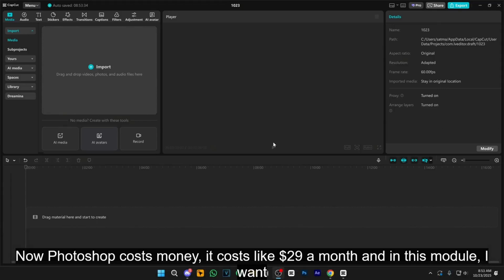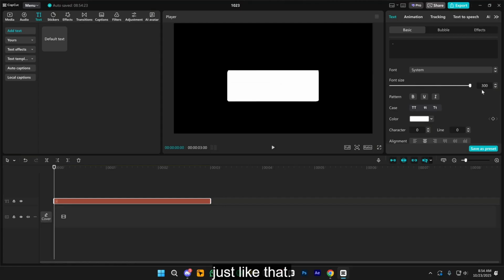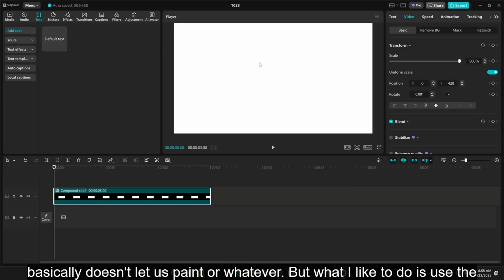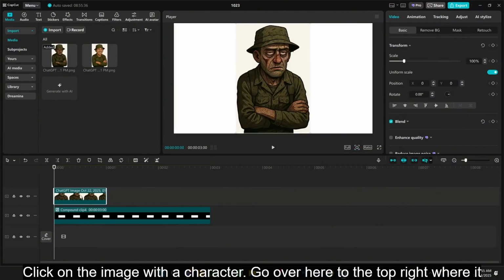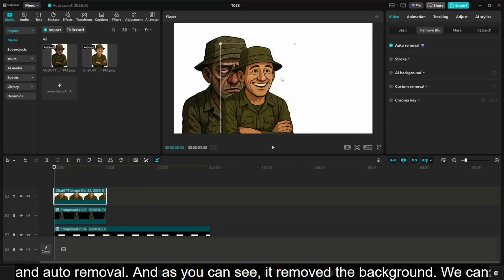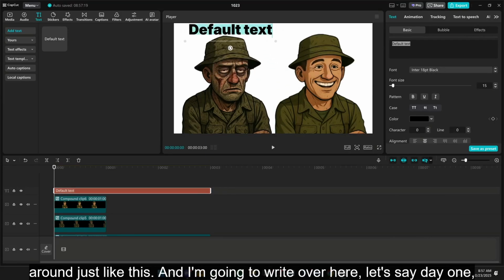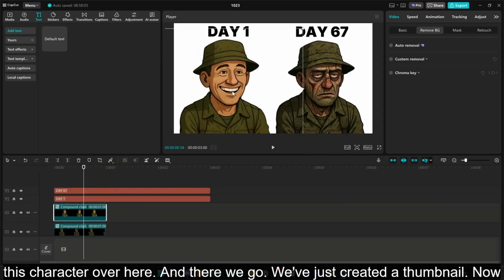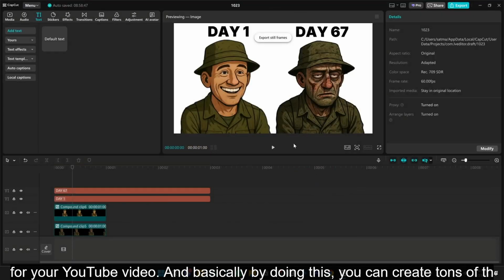9-2.CapCut Thumbnail Trick